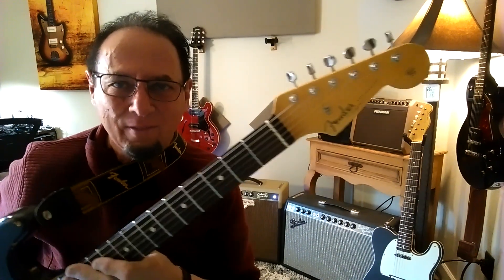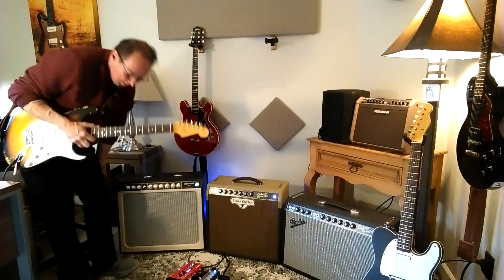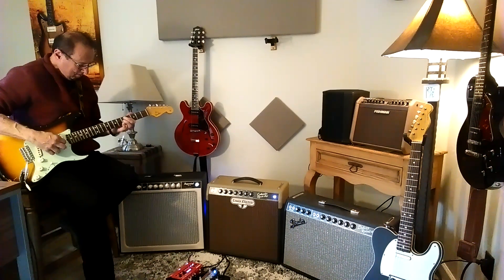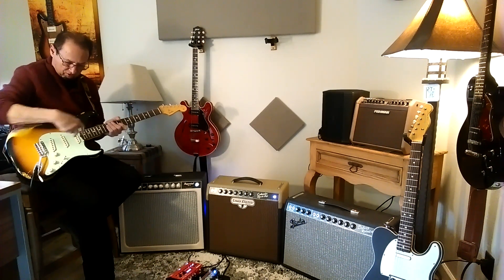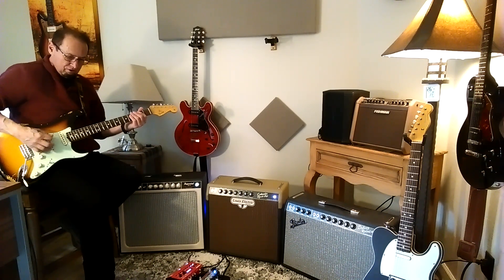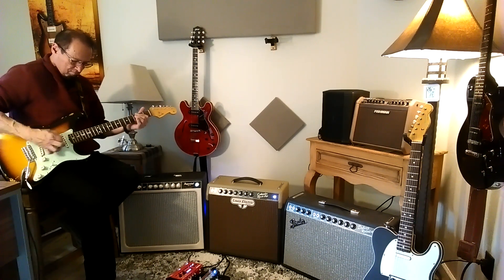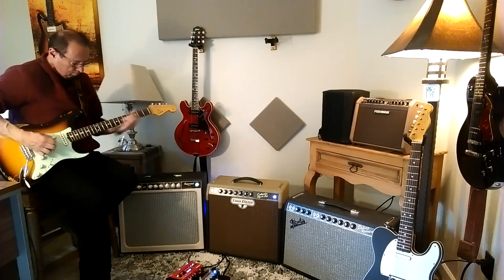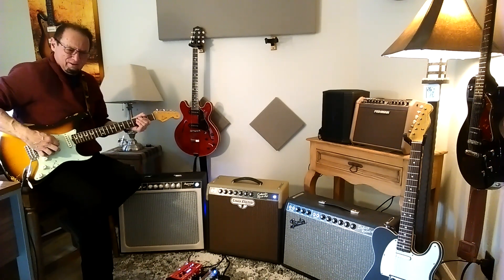Fender Custom Shop 61 Stratocaster Wildwood 10 Heavy Relic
Tone King Imperial MKII
Vemuram Shanks ODS-1